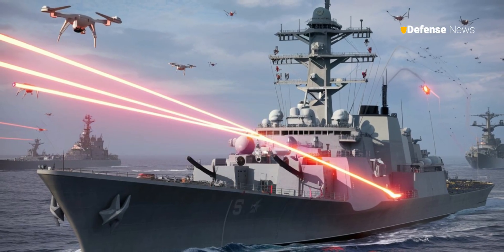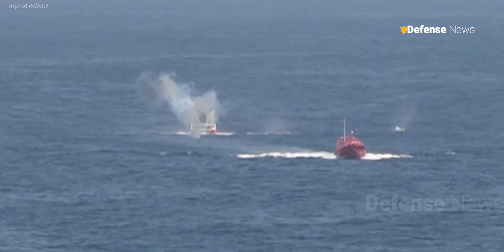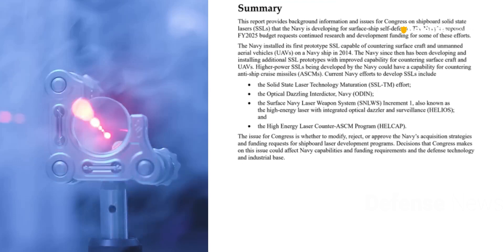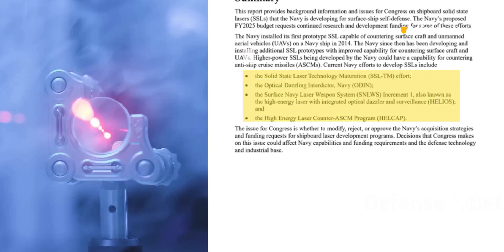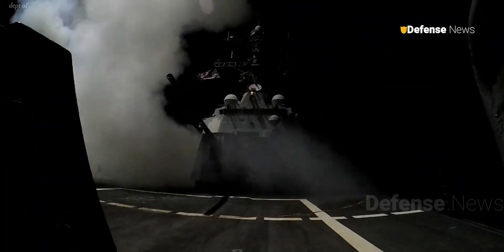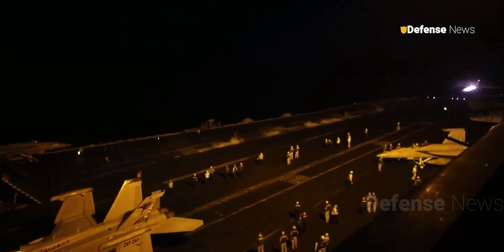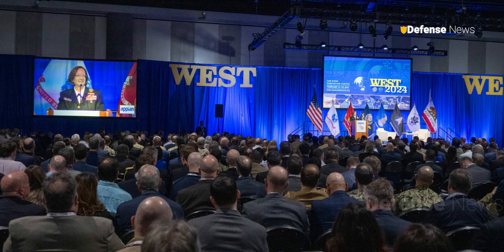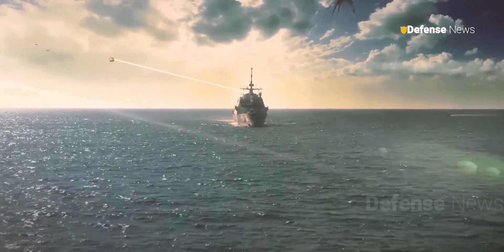US Navy Accelerates Warship Laser Development!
latest news
Welcome back to the Defense news channel for a discussion about The US Navy is working to accelerate the development of shipboard lasers with the goal of enhancing defense capabilities. As part of its broader strategy to bolster surface-ship self-defense capabilities, the Navy is exploring the potential of shipboard solid-state lasers (SSLs). The Navy's fiscal year 2025 budget request includes continued funding for research and development of these cutting-edge technologies. Defense News is a YouTube channel dedicated to military world lover.